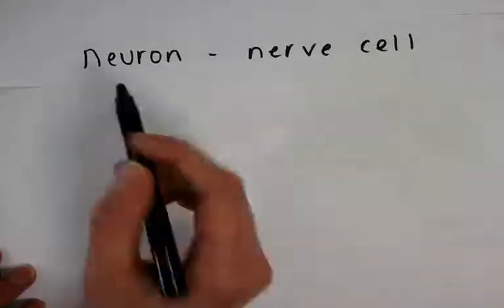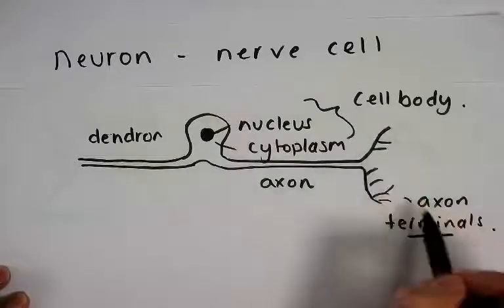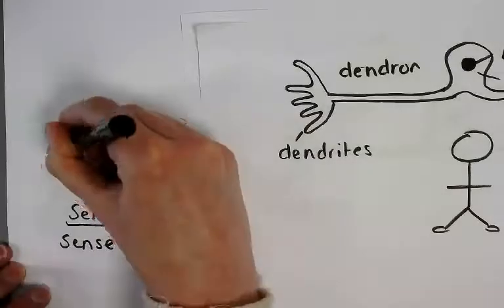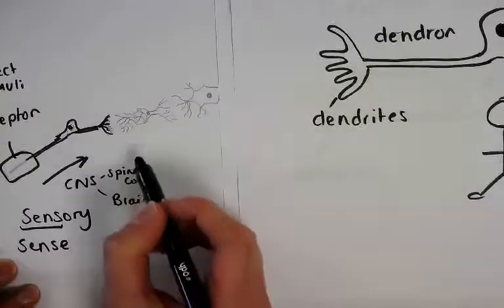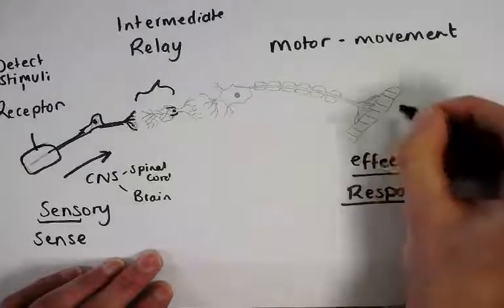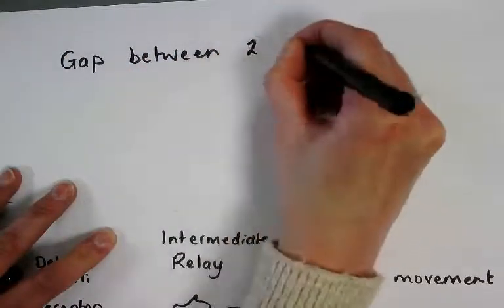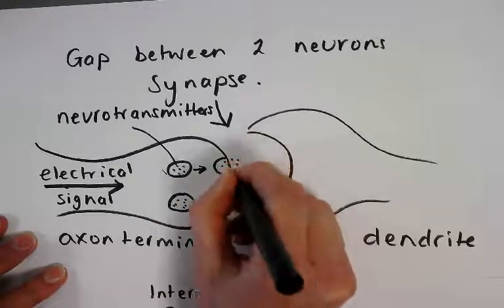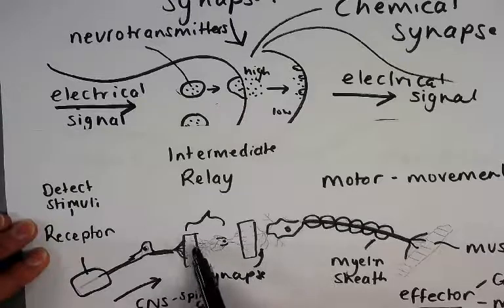B2 Neurons and Synapses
Recaps the structure of the three different neurons and applies understanding of diffusion to explain how synapses work in the nervous system.